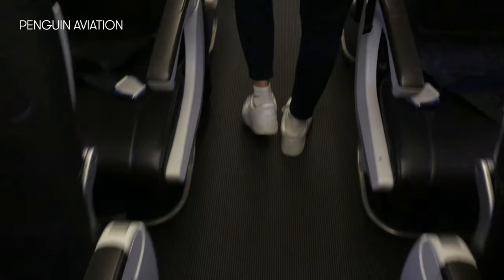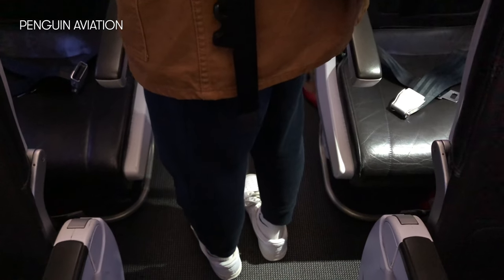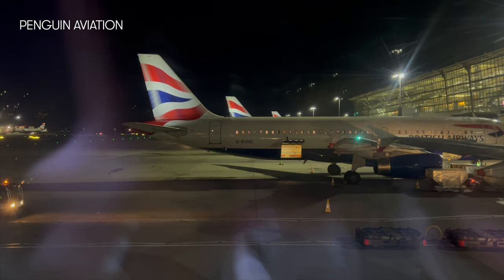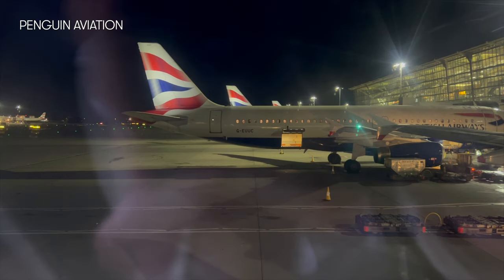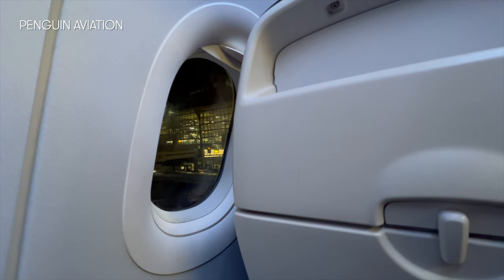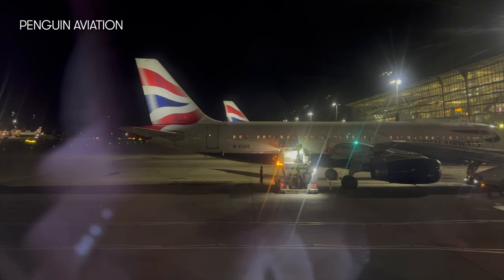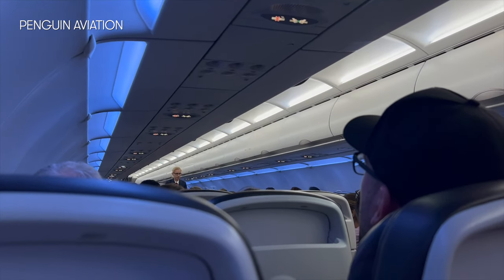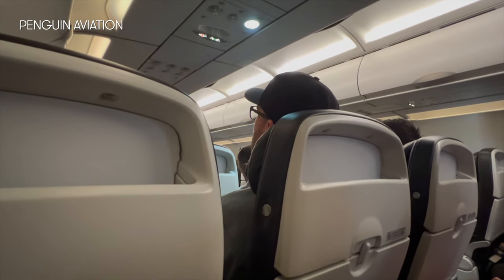British Airways DOMESTIC ECONOMY | A320 London Heathrow to Newcastle International [4K]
Aircraft Registration: G-EUYI
Aircraft Type: Airbus A320-232
Flight: BA1338
Route: LHR - NCL
Filming Date: November 2023